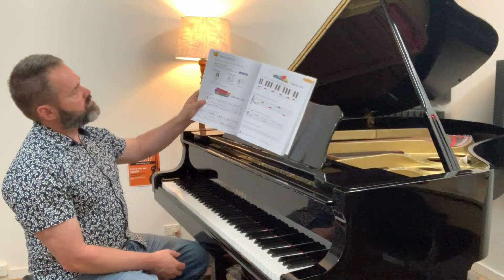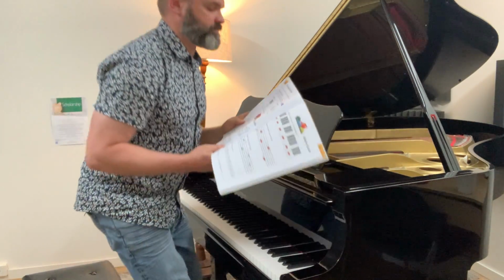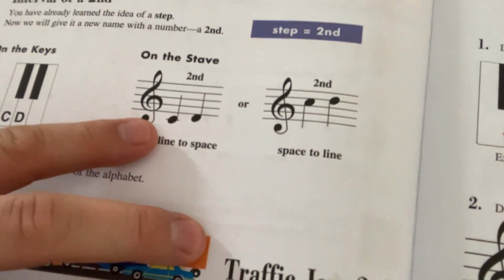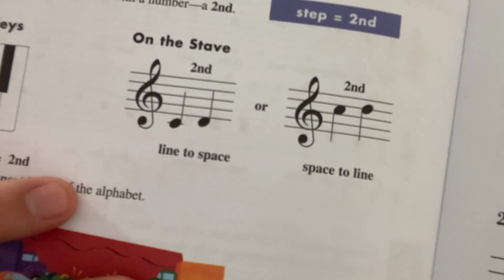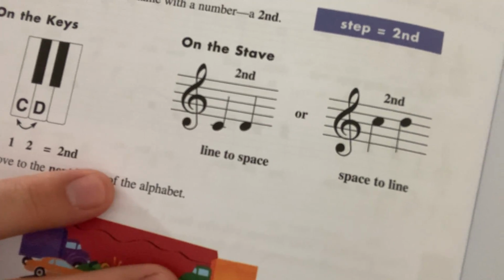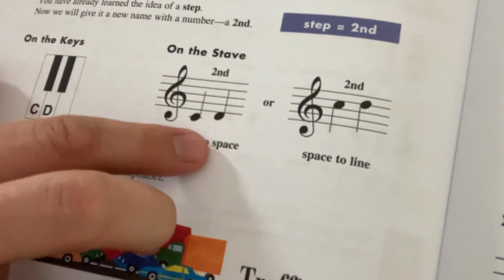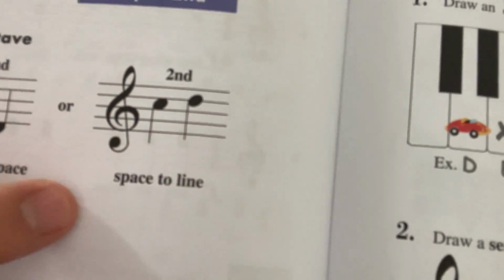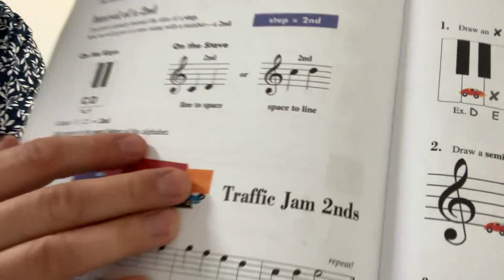Piano Tutorial with James Vincent - Guide note c’s and Intervals - The Juggler and Traffic Jam 2nds